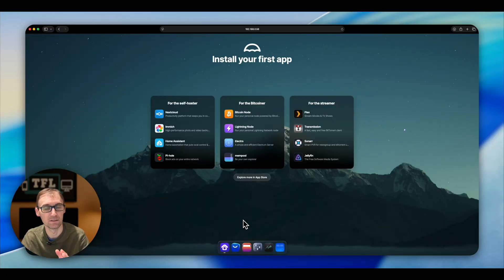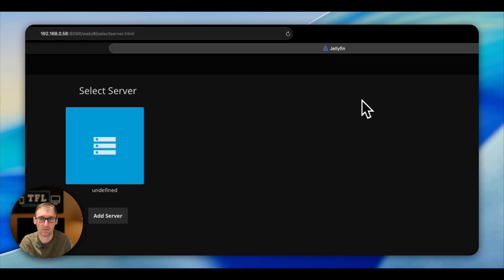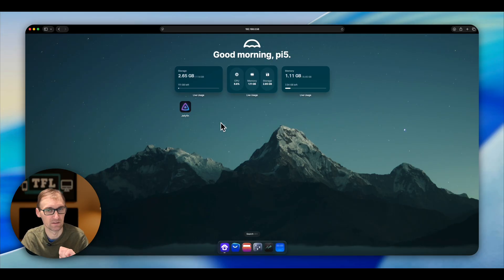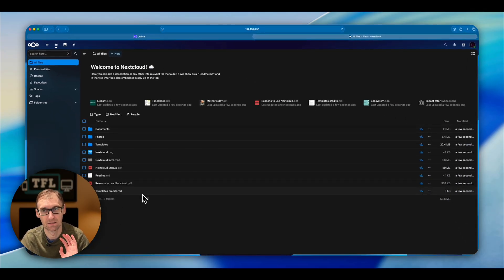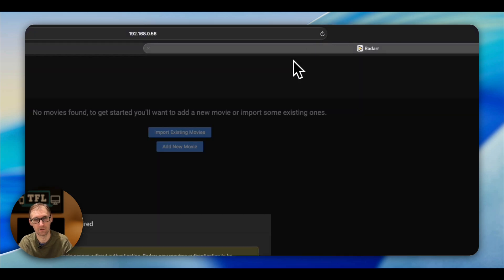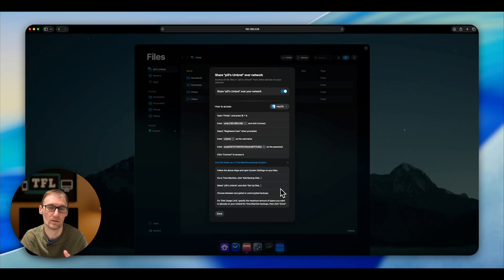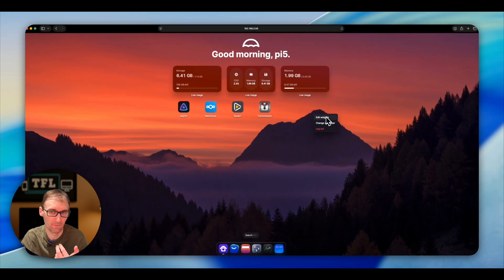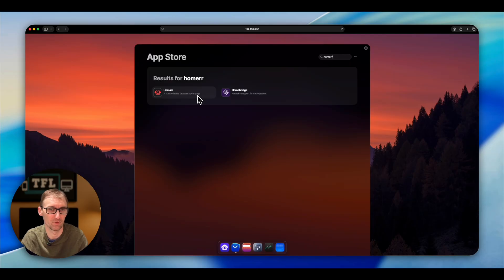Self-Host Everything: Umbrel OS on Raspberry Pi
🏆 HELP ME REVIEW MORE TECH: I believe quality tech reviews should be free for everyone, which is why I will never hide my videos behind a paywall.

However, purchasing the latest phones, microphones, and software to review adds up quickly! If you enjoy the content and want to help me buy more gear to test for you, please consider joining the channel. Every penny goes back into the channel.

Microphone: DJI Mic Mini